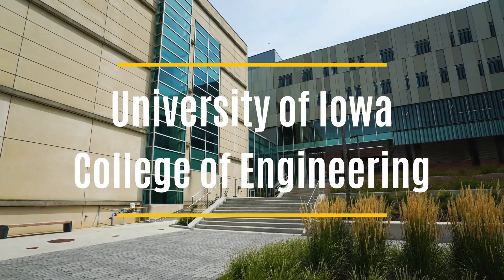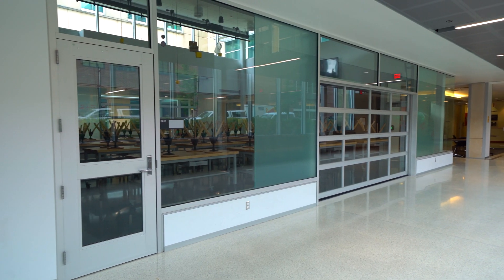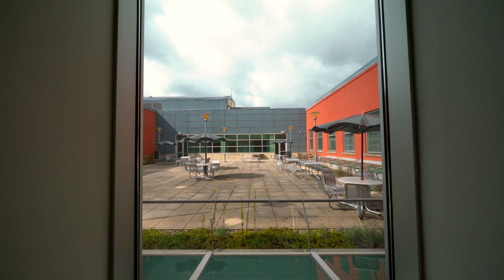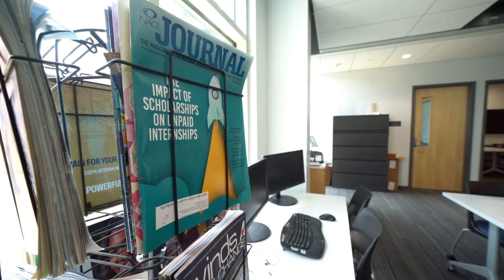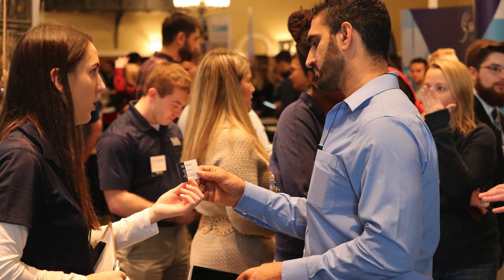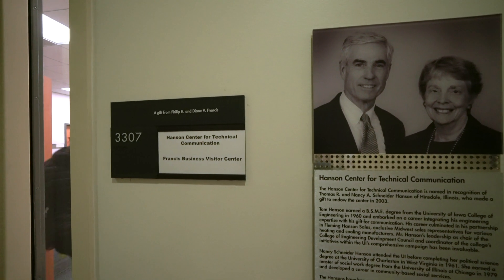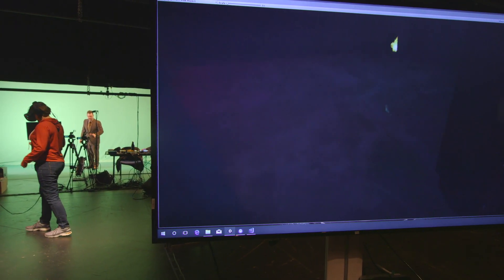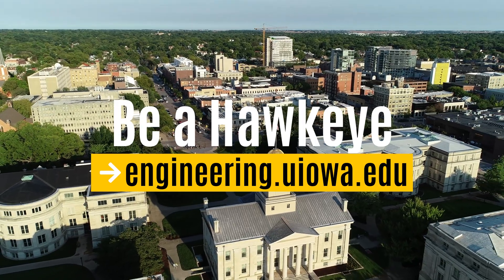University of Iowa College of Engineering Tour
Founded in 1847, the University of Iowa is the state’s first, flagship institution of higher education. The UI is home to one of the largest and most acclaimed medical centers in the country, the world-renowned Iowa Writers’ Workshop, and leading academic programs in more than 200 areas of study.